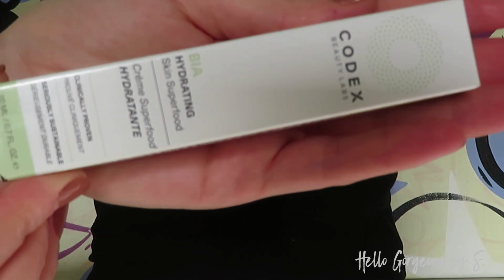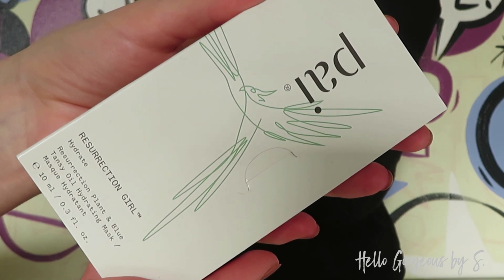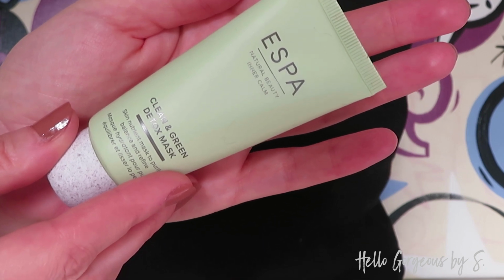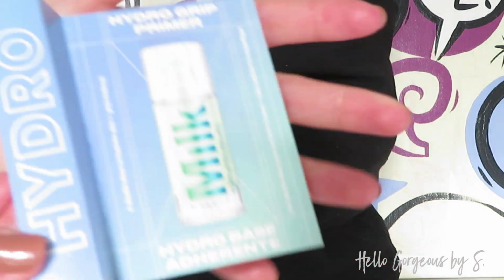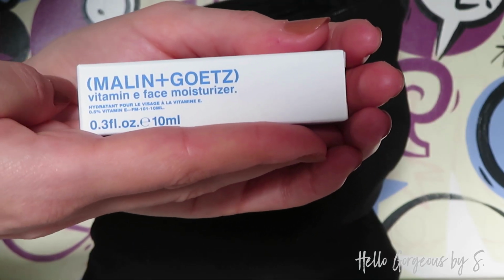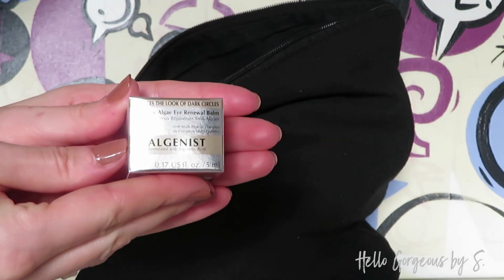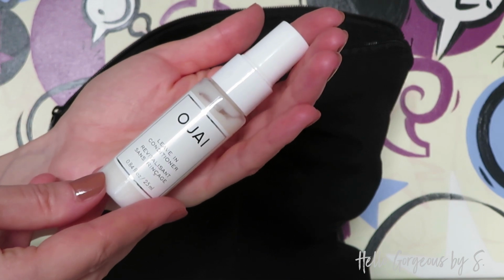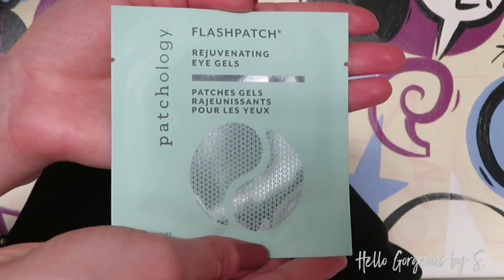UNBOXING ~ THE 2022 ESSENTIALS GOODY BAG ~ FROM CULTBEAUTY